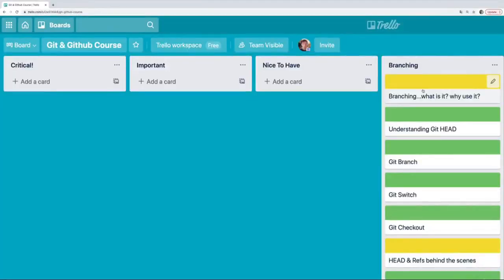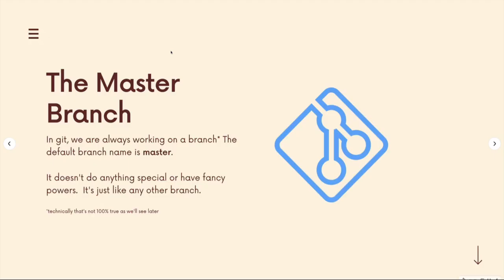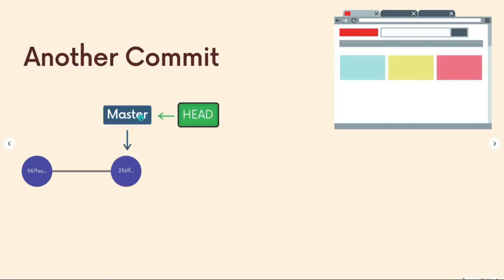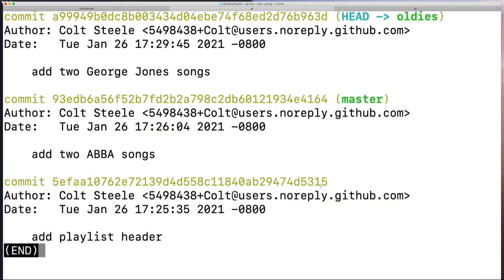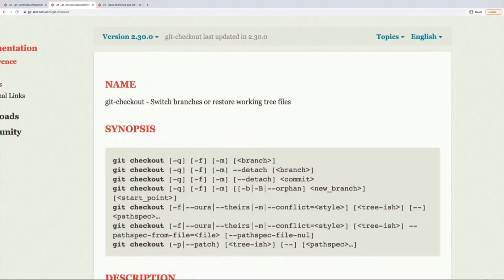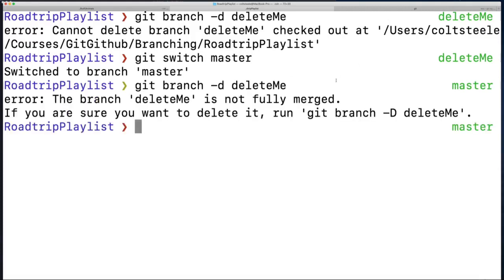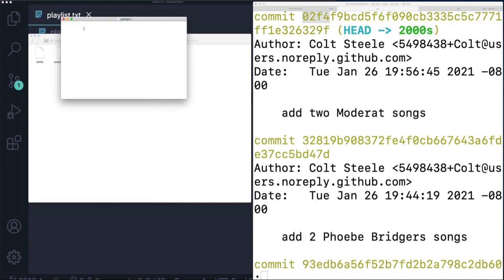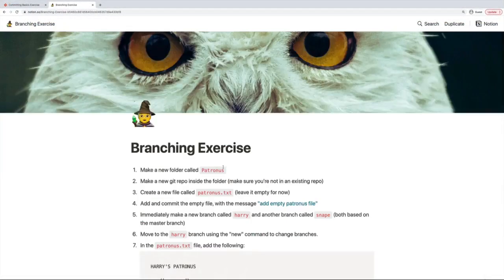The Git & Github Bootcamp | P6: Working With Branches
00:00 1. What Really Matters In This Section
02:05 2. Introducing Branches
07:37 3. The Master Branch (Or Is It Main)
12:21 4. What On Earth Is HEAD
17:58 5. Viewing All Branches With Git Branch
19:20 6. Creating & Switching Branches
27:16 7. More Practice With Branching
32:44 8. Another Option Git Checkout Vs. Git Switch
37:22 9. Switching Branches With Unstaged Changes
41:18 10. Deleting & Renaming Branches
46:52 11. How Git Stores HEAD & Branches
52:19 12. Branching Exercise

The course's 20+ sections are broken down into four separate units:

Git Essentials

Github & Collaboration